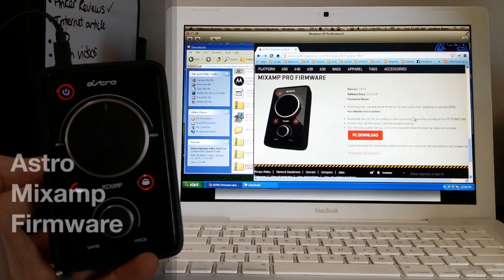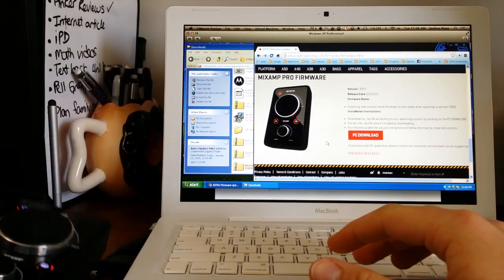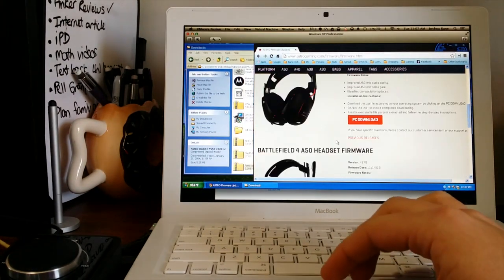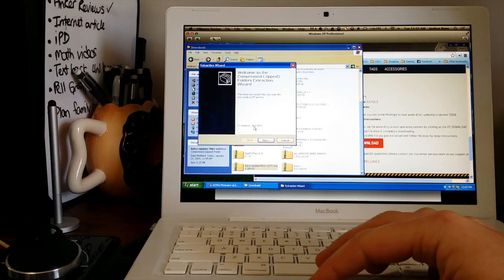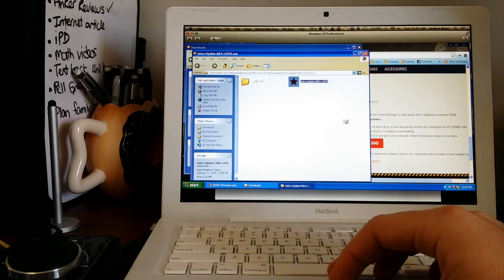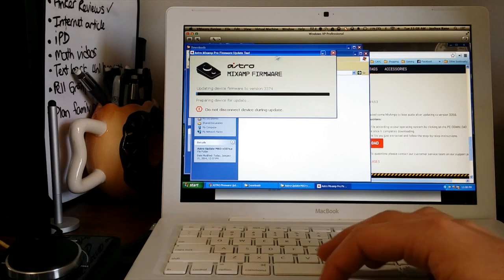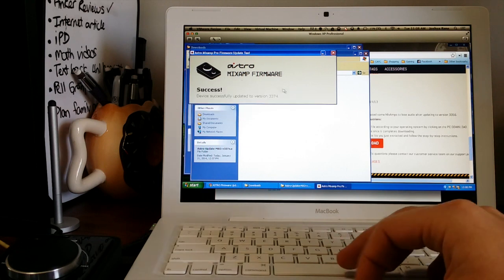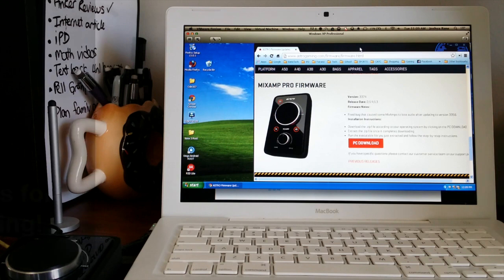How To Update Astro Mixamp Firmware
How to update Astro Mixamp's firmware.